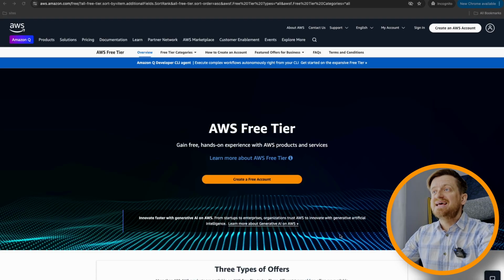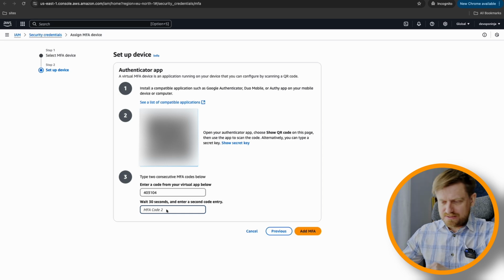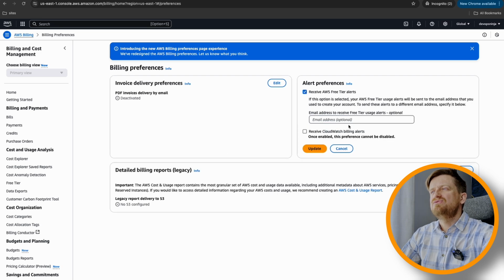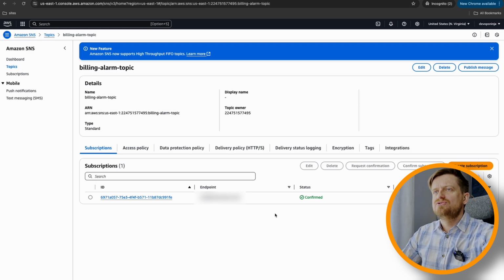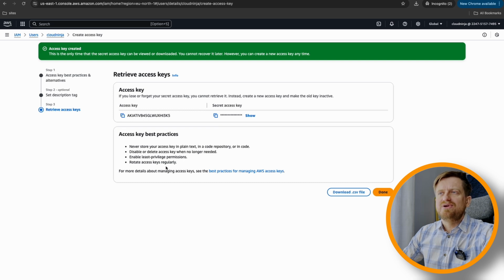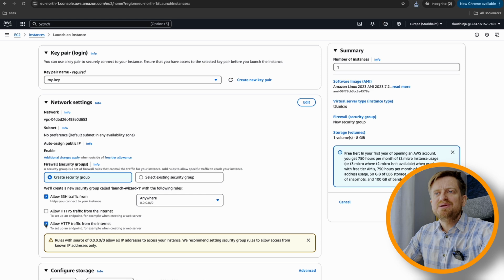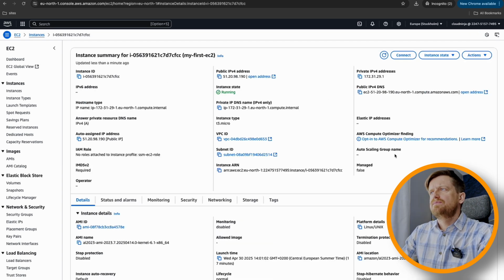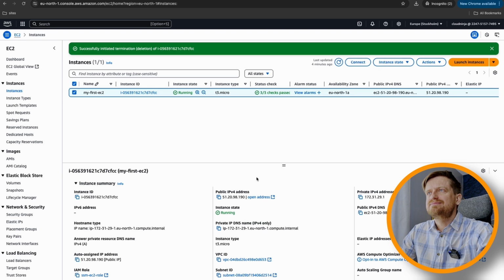Free AWS Account How to Create 2026 | Step-by-Step Guide for Beginners | Mistakes You MUST Avoid!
Want to get started with AWS in 2026 the right way? In this video, I’ll show you exactly how to create a free AWS account, step-by-step, and configure it properly to avoid the most common (and costly) beginner mistakes.

✅ What you’ll learn:

How to create an AWS account for free (2026 update)

Best practices for setting up your account securely

Billing and region configuration tips

IAM and root user protection

Common traps beginners fall into — and how to avoid them!

💡 Whether you're a developer, student, or cloud beginner, this guide will help you start with AWS confidently and safely — without getting overwhelmed or hit with surprise charges.

🔒 BONUS: I’ll also cover key security tips to help protect your account from the start.